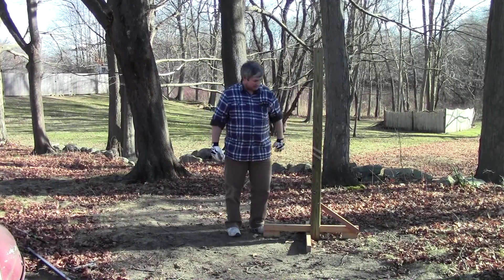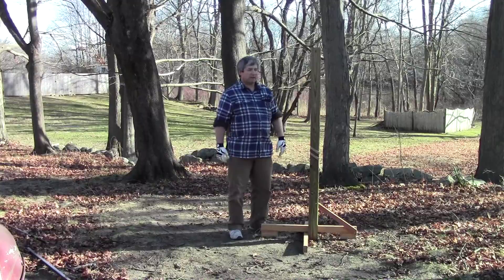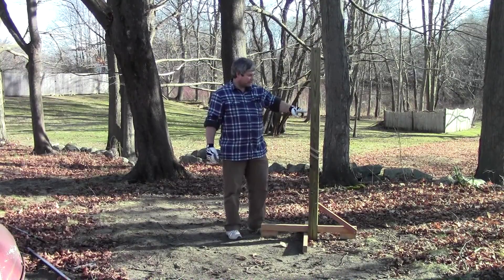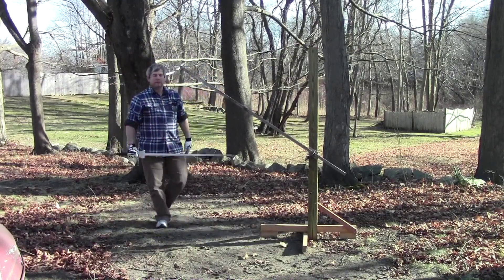Mel the Pell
A description of the pell I use for longsword training at home.